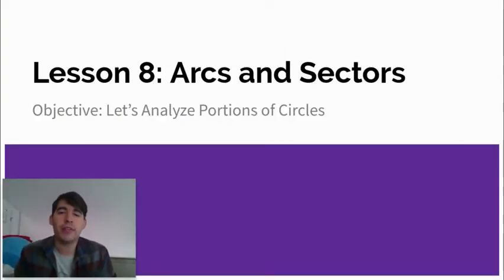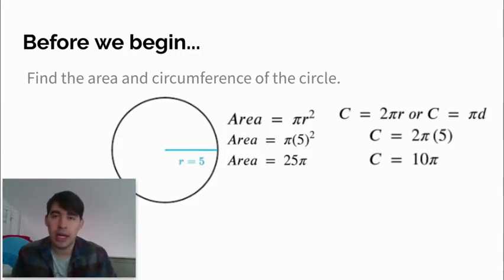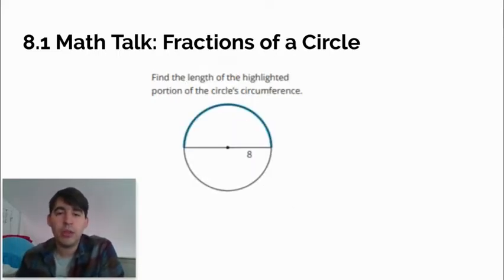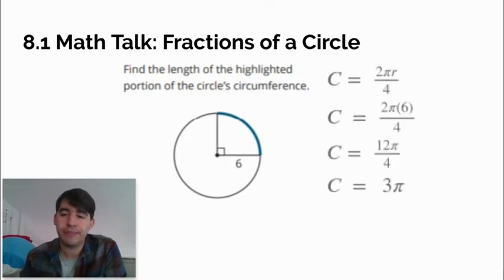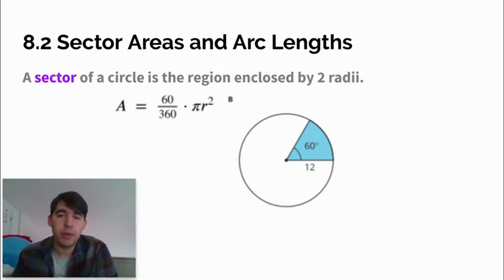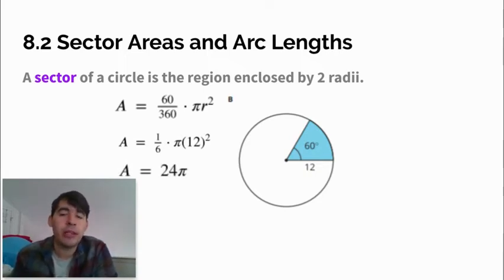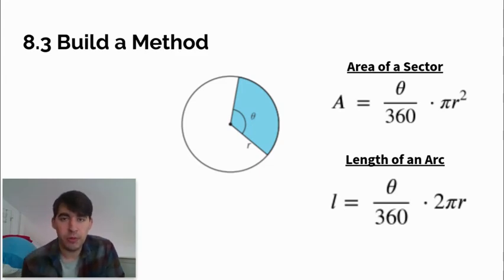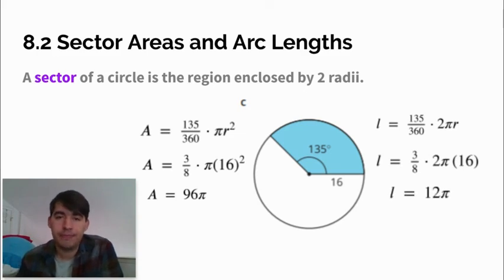Geo Unit 7 Lesson 8 Arcs and Sectors